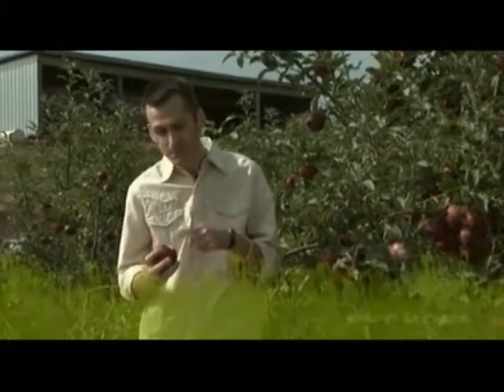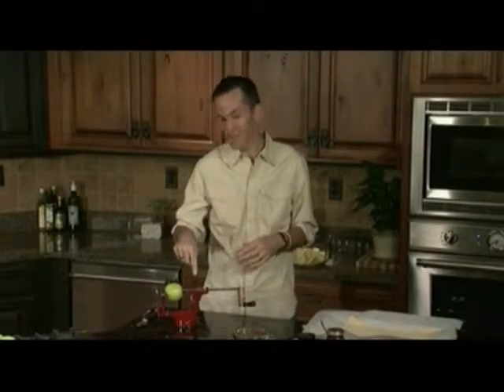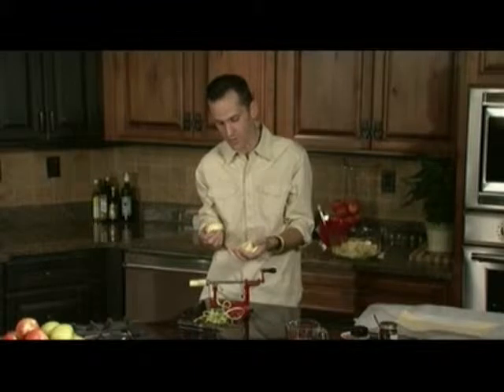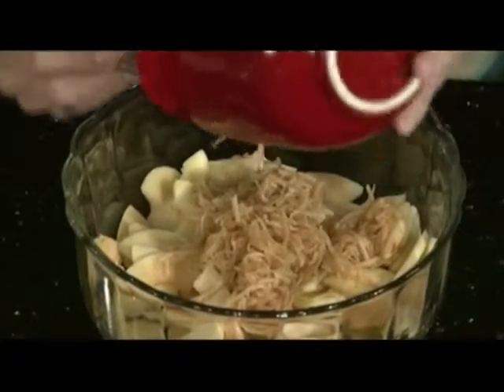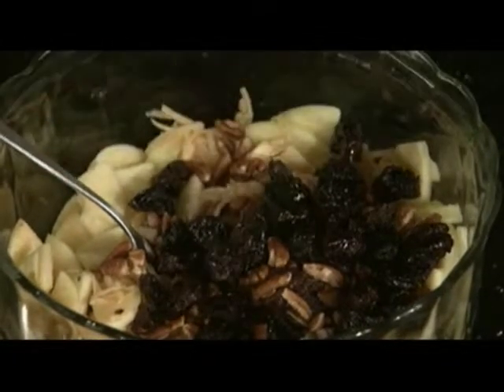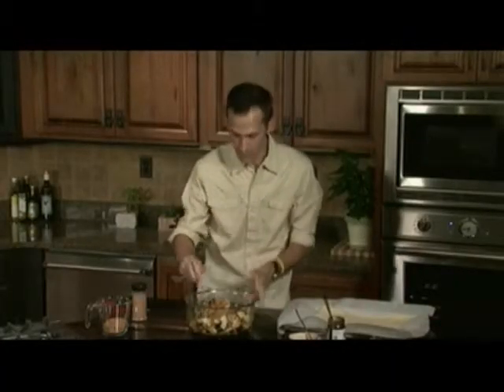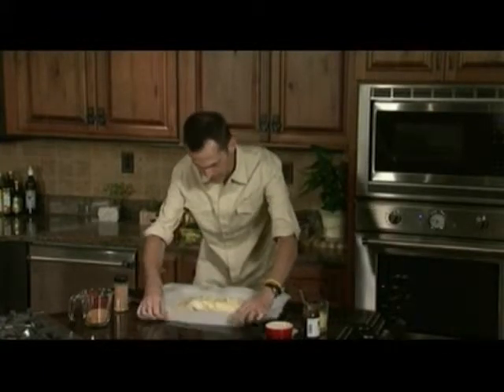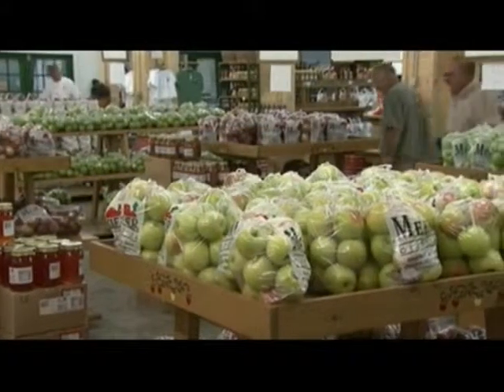Hans Cooks the South Apples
Hans Cooks the South Apples.avi